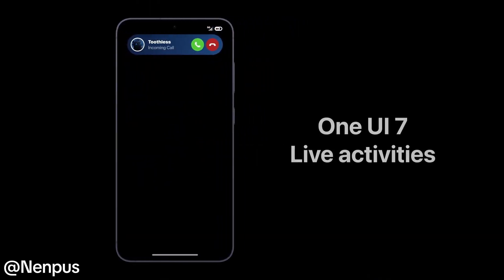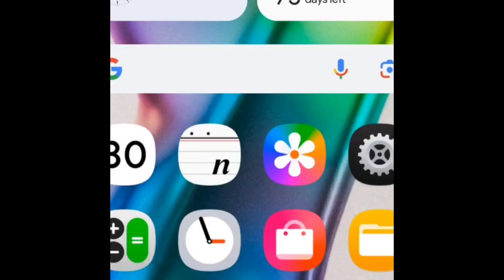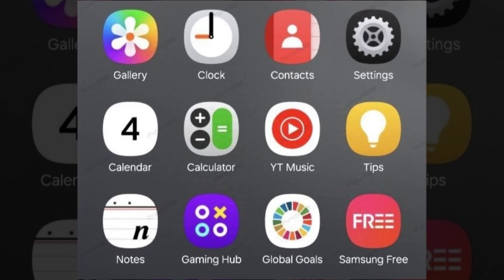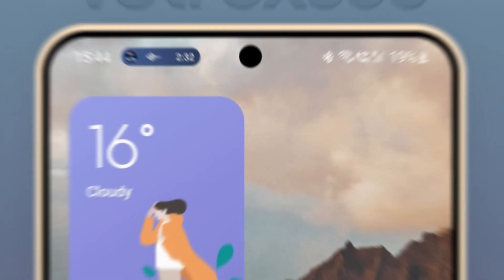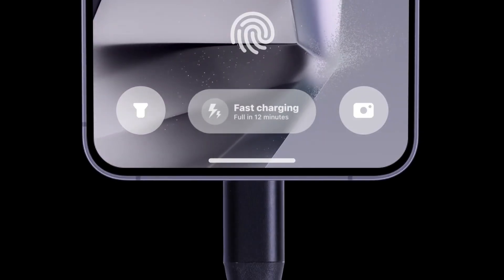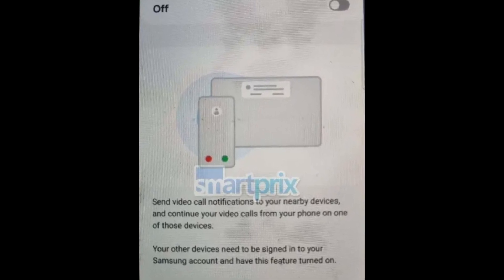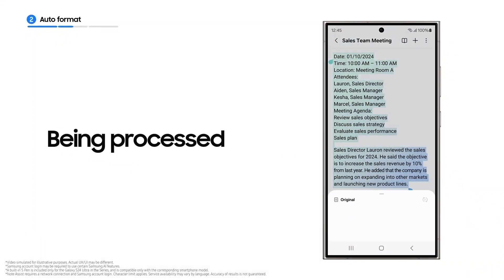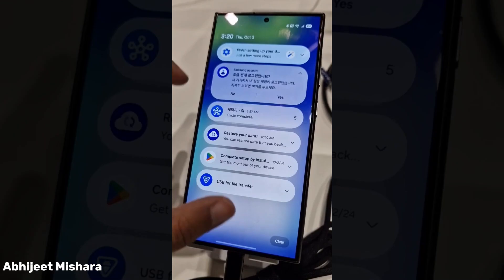One UI 7.0 Android 15 - Major Interface Overhaul with 20 Big Changes!!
Samsung is shaking things up with One UI 7! In this video, I’ll dive into the biggest interface changes coming from Samsung’s latest software update. From revamped icons to enhanced controls and customization options, we’ll break down what’s new and how these updates will improve your daily experience. Watch until the end for a sneak peek at the features in beta and what they mean for future Samsung devices!